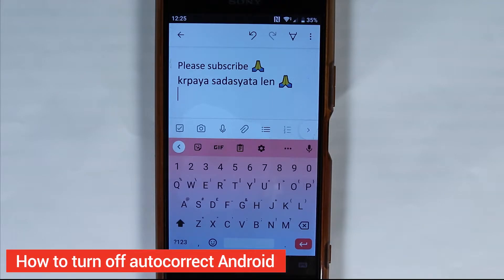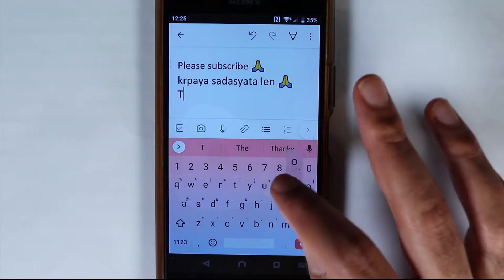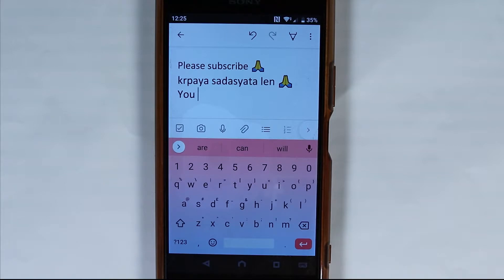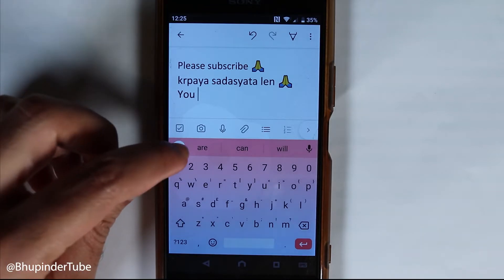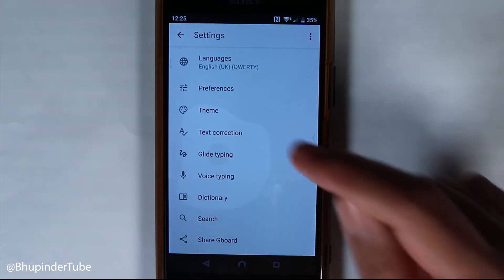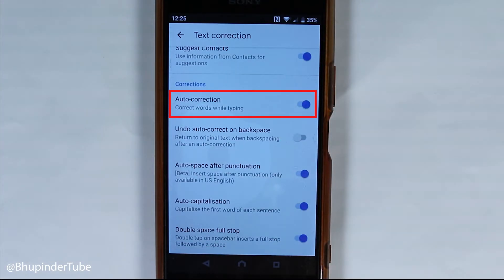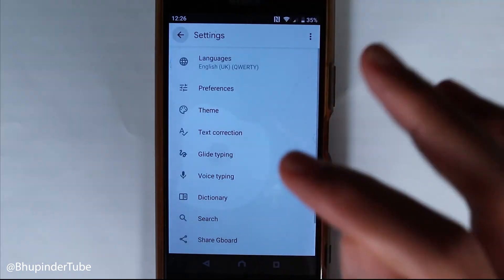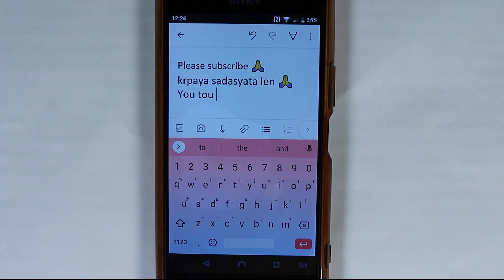How to turn off autocorrect Android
In this quick tutorial on Android, I will show you how to turn off auto correct. Auto correct is a very useful feature if you're typing in English. But as soon as you type another language, then it can get really annoying. So, by turning off auto correct, you could type in any language without any issues!